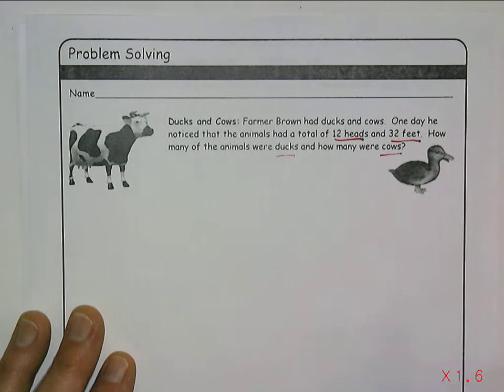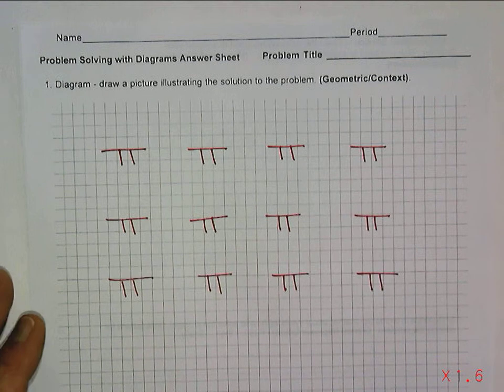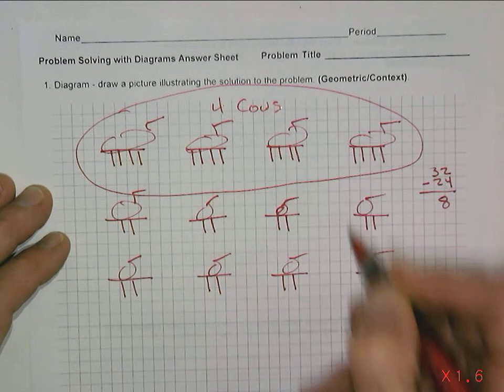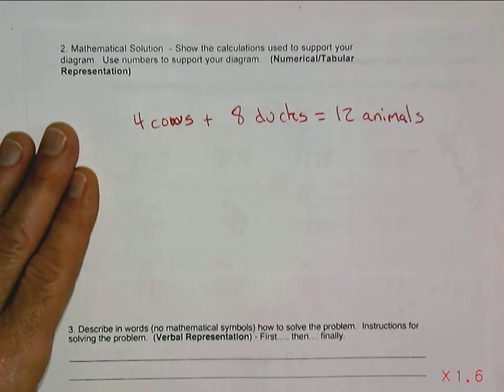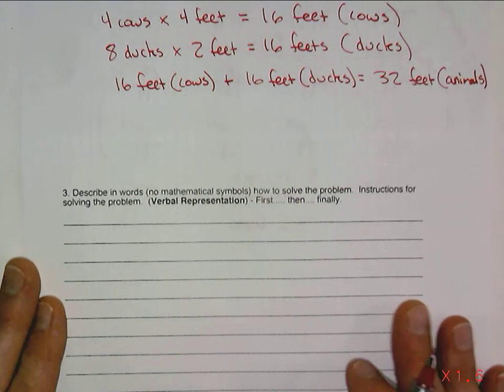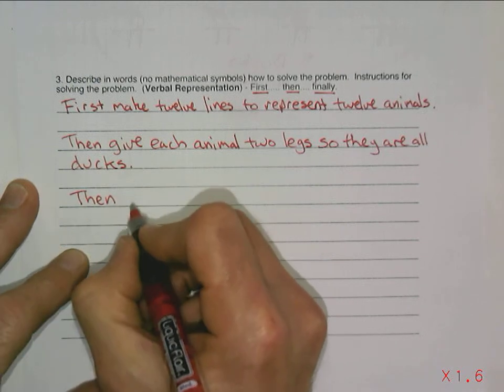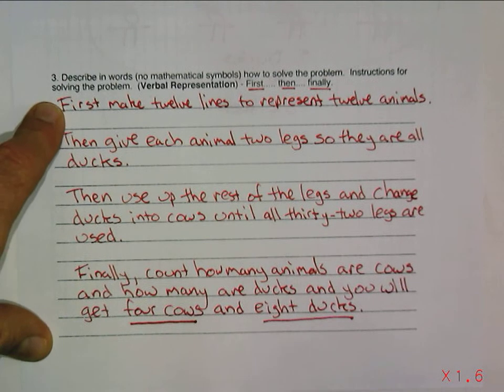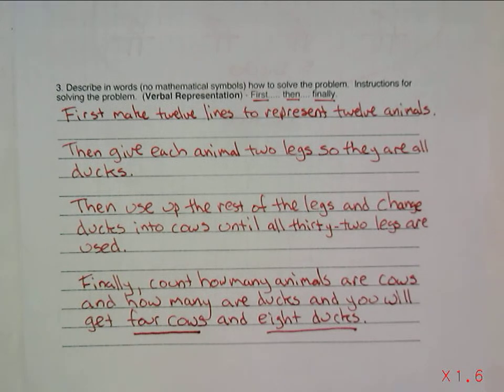Ducks and Cows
An example of how to use a simple diagram to solve a problem and then use the mathematics and words to support the diagram as the solution to the problem.